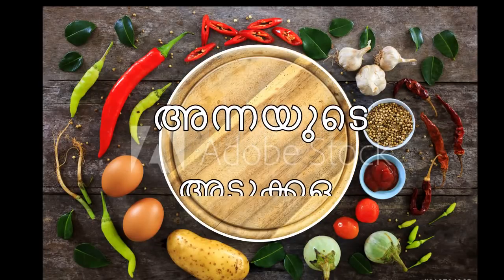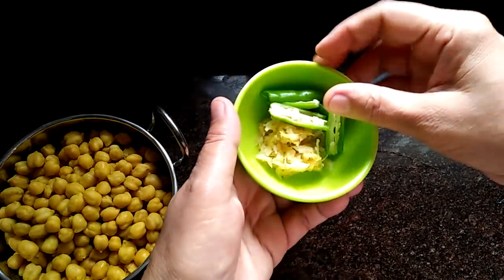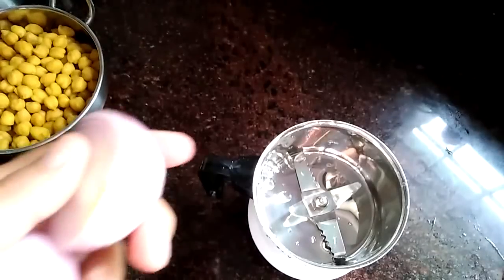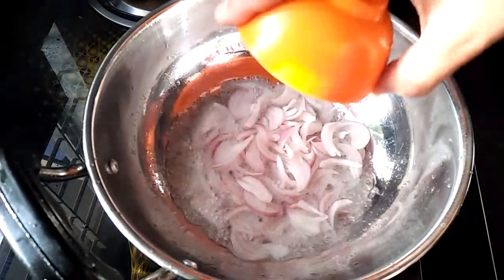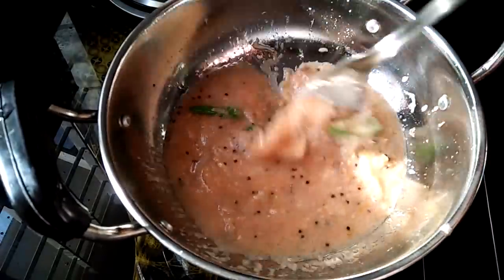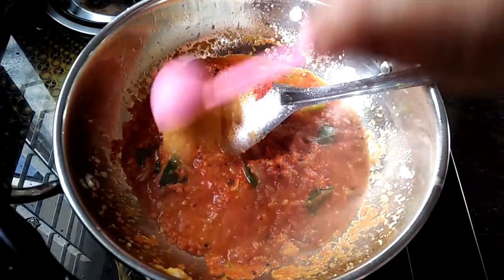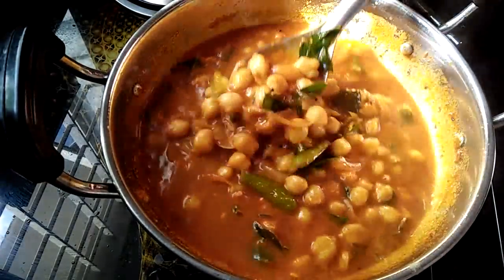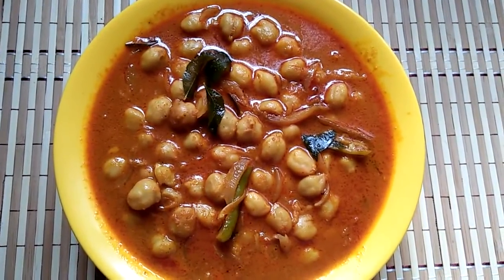ചെന്ന കടല / വെള്ള കടല കറി - Vella Kadala Curry| Chana kadala curry - അന്നയുടെ അടുക്കള